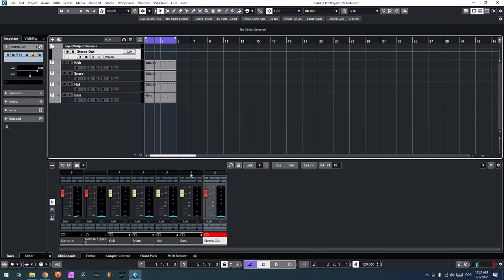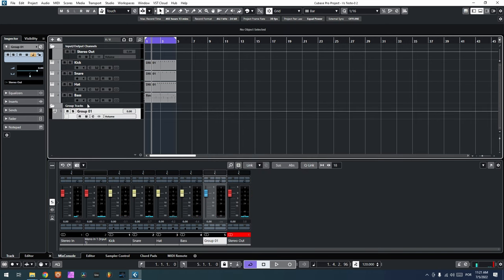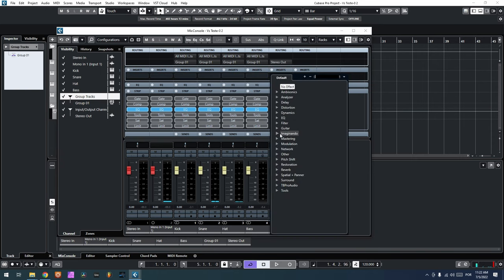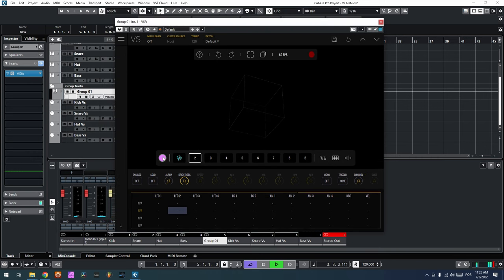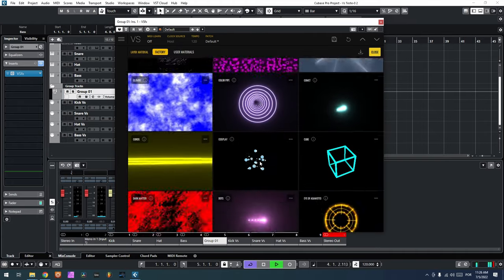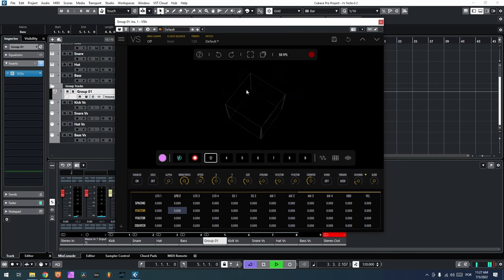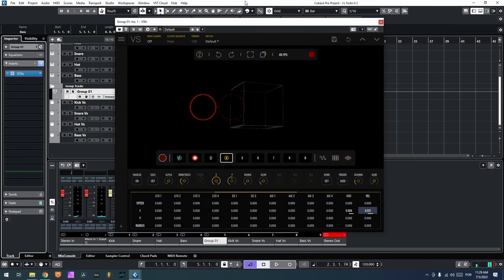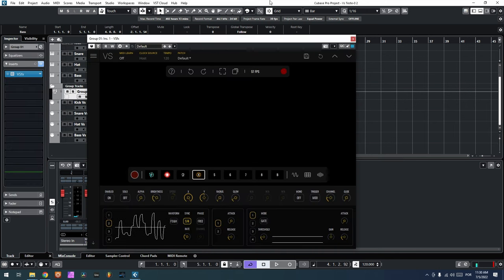How to setup VS - Visual Synthesizer with Cubase for midi and audio reactive visuals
In this tutorial we show you how to set up VS - Visual Synthesizer as a DAW plug-in inside Steinberg's Cubase 12, to react to both the audio and MIDI data of your projects, in real-time.

Lucas demonstrates MIDI track routing using separate channels to isolate specific musical elements such as the kick drum and snare drum for triggering visual voices on multiple, layered VS materials.

Then Lucas shows you how to internally route Ableton Live audio into VS plug-in, to use gate/spectrum amplitude modulation of VS layer parameters, working with the threshold value to trigger a layer material brightness.